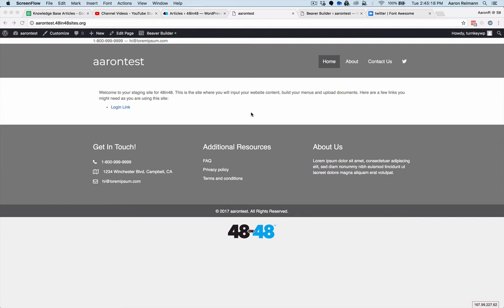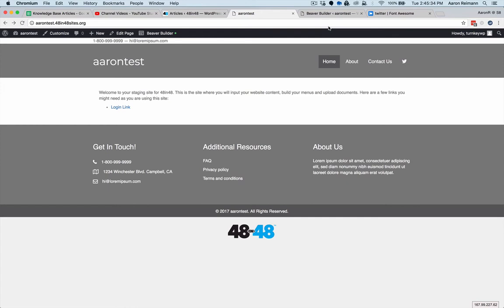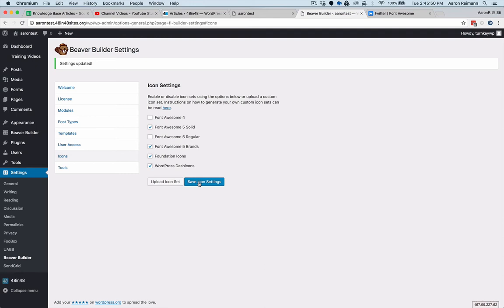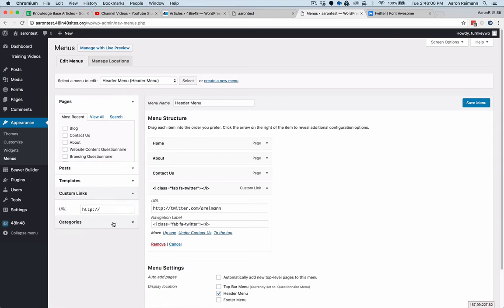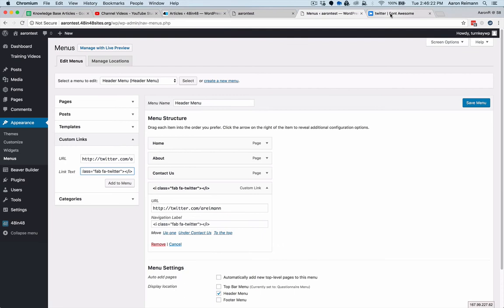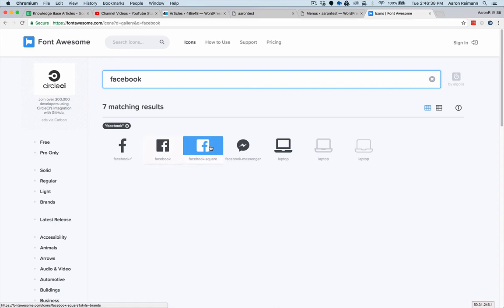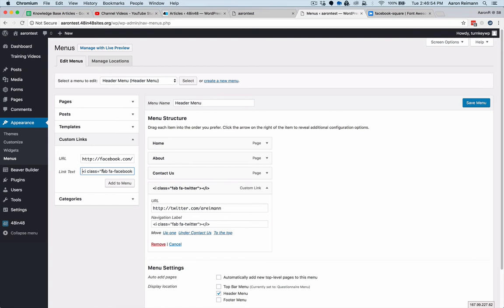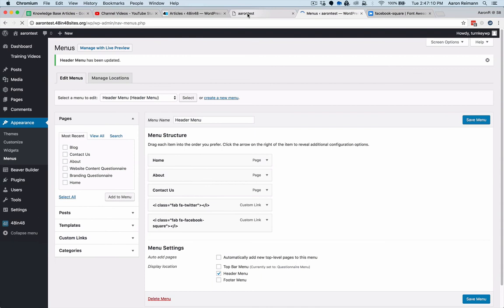48in48 Add Social Media Icons to Menu with Beaver Builder